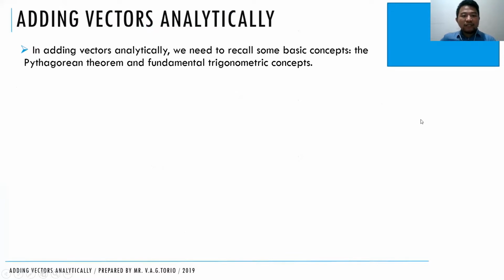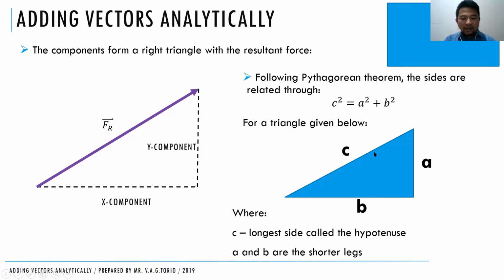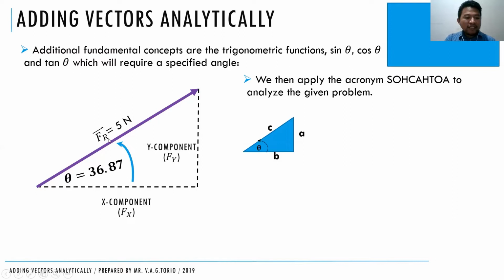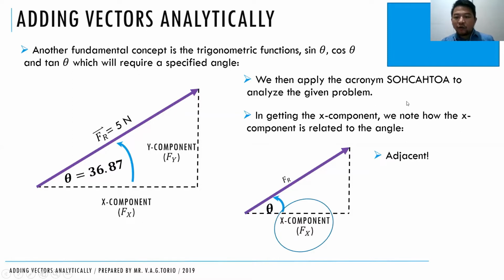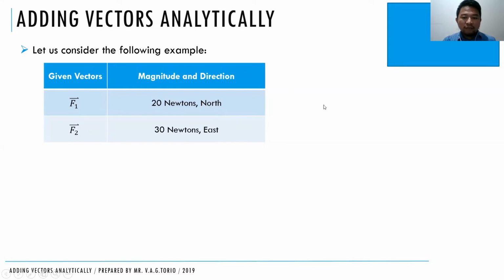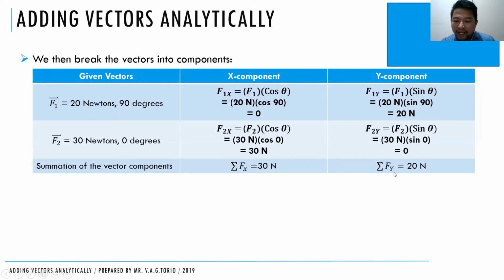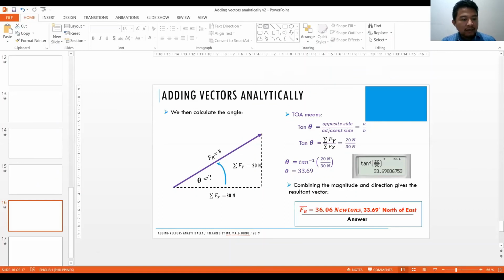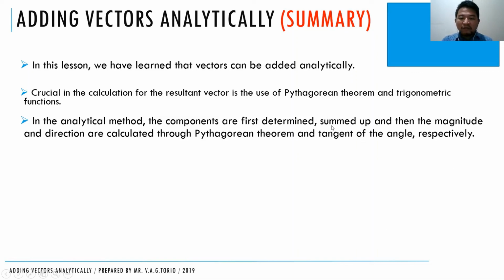Video Lesson Log 7 (VLL7) Adding Vectors Analytically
This second video lesson log is the second installment of my presentation about adding vectors. In the previous video lesson, VLL1, vector addition through graphical method was presented.

In this second video lesson, the analytical method or component methods of adding vectors is discussed. The basic concepts of Pythagorean relation as well as fundamental concepts of Trigonometry are presented as recall crucial in understanding the concepts of adding vectors.

In adding vectors, the sum is called the resultant vector. In this clip, the presentation is only limited to vectors in 2 dimensions, x- and y-. The explored example is also limited to two vectors.